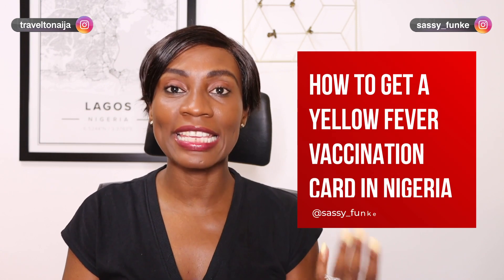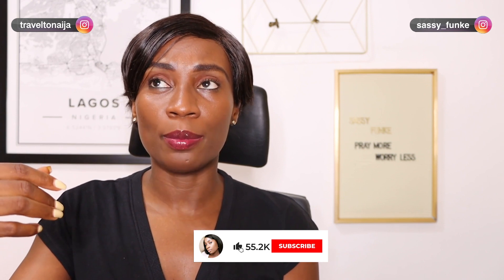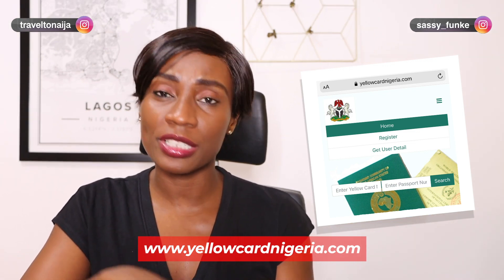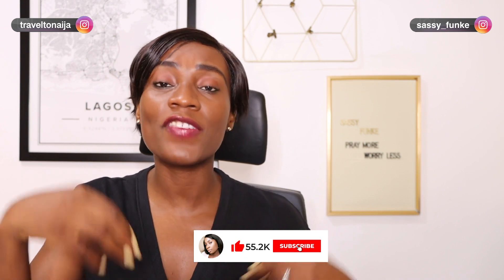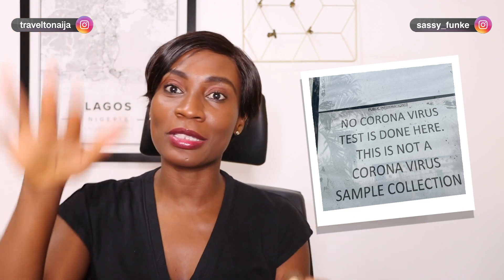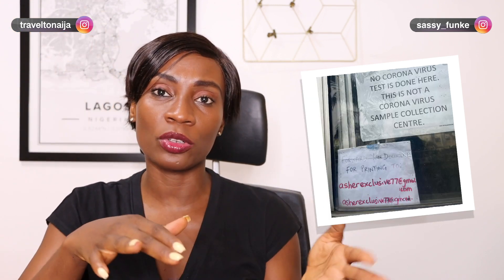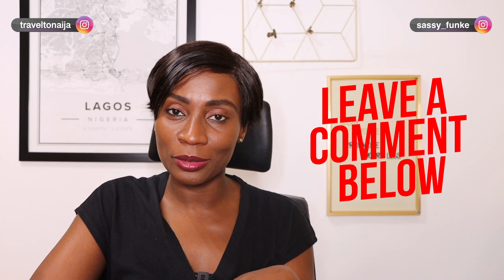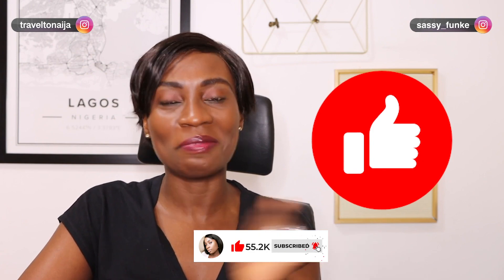How to get a YELLOW FEVER CARD in NIGERIA in 2023 (The LEGAL WAY) | Sassy Funke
How to get a YELLOW FEVER CARD in NIGERIA in 2023 (The LEGAL WAY) | Sassy Funke is a video where Sassy Funke shares the process on how to get a Yellow Fever vaccination or vaccination card in Nigeria.

Check out some VALUABLE resources for travel to/out of Nigeria